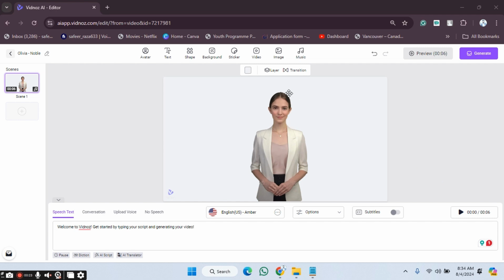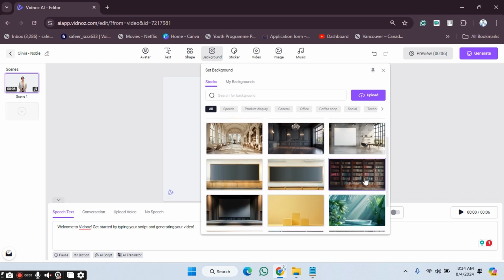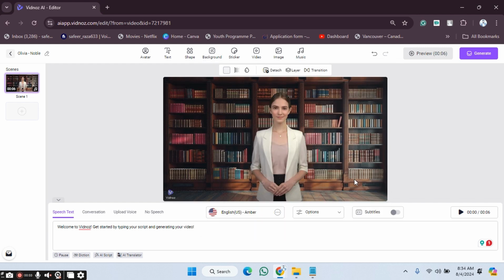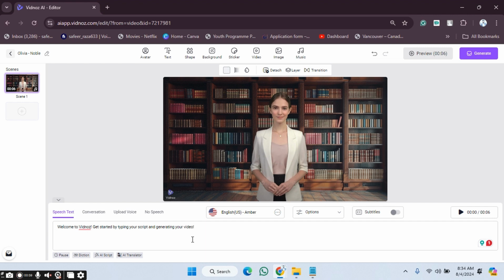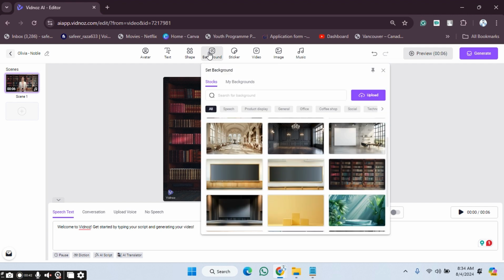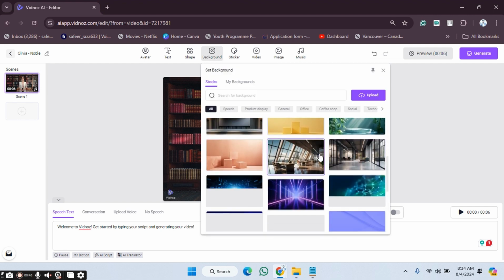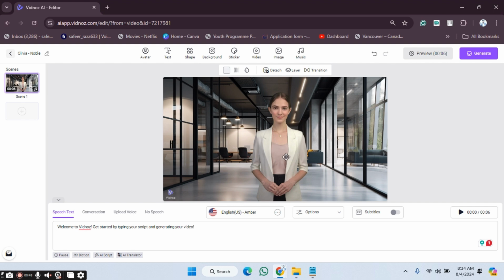How to Add Background into Video on Vidnoz Ai [easy]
In this video, we'll walk you through the simple steps to add a background to your video using Vidnoz AI. Start by logging into your Vidnoz AI account and opening the video project you'd like to edit. Navigate to the editing interface and locate the "Background" option, usually found in the toolbar or within the scene settings. Click on it to explore the available backgrounds or upload your own image or video as a custom background. Once selected, drag and drop the background into your project timeline or directly onto the canvas. You can then adjust the positioning, scale, and effects to perfectly fit your video. After finalizing your background, preview the changes and save your project. Follow along with this guide to easily enhance your videos with custom backgrounds using Vidnoz AI.